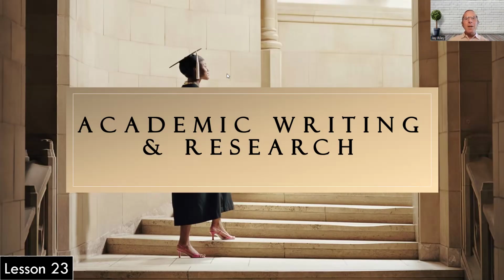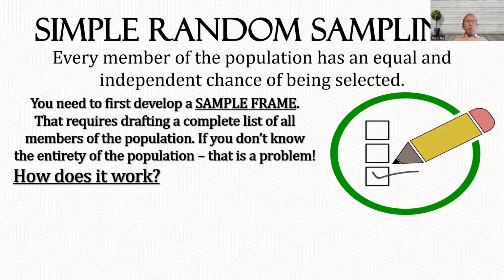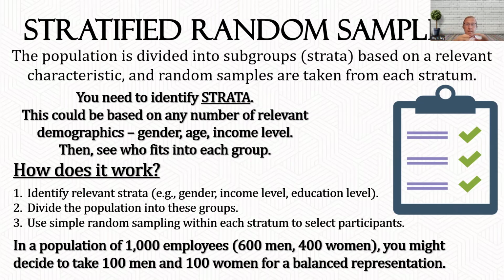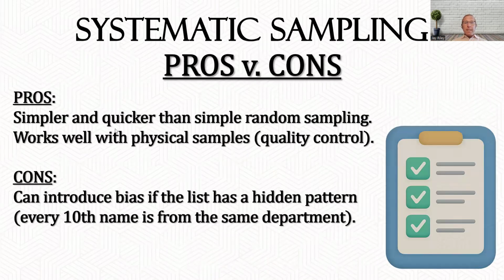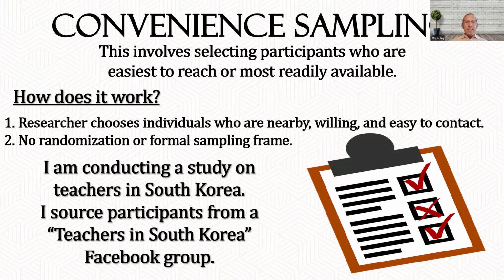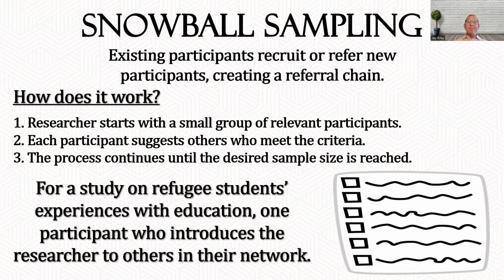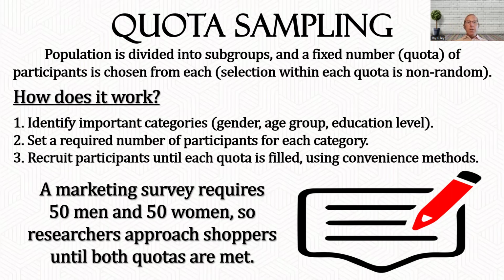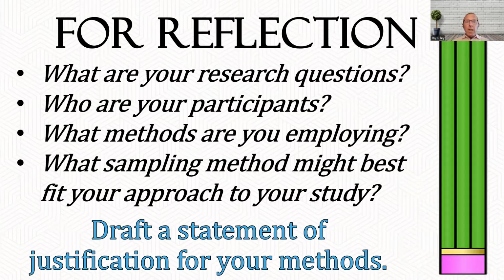Sampling Methods in Research - Probability & Nonprobability Sampling Explained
Learn everything you need to know about sampling methods in research. In this video, we’ll cover what sampling is, why it’s important, and how to choose the best sampling strategy for your thesis, dissertation, or academic project.

I’ll explain both probability sampling and nonprobability sampling with clear examples:

Probability Sampling Methods
Cluster Sampling
Systematic Sampling

Nonprobability Sampling Methods
Snowball Sampling
Convenience Sampling
Quota Sampling
Purposive Sampling

By the end, you’ll know how to select and justify your sampling method to strengthen your research design and improve credibility. Perfect for graduate students, researchers, and anyone learning research methodology.